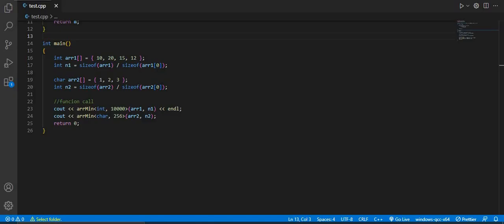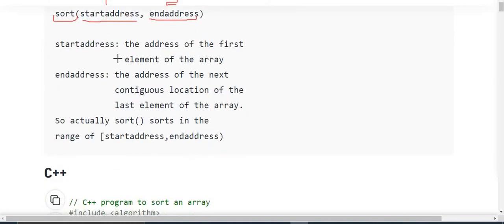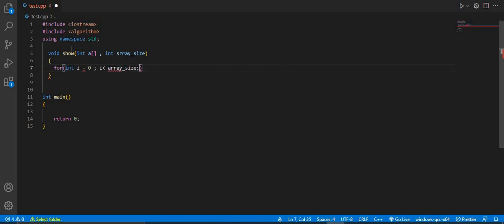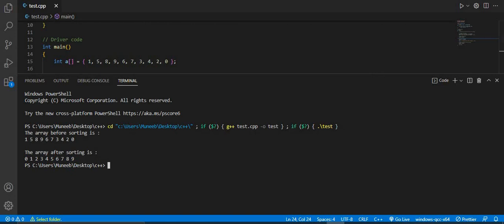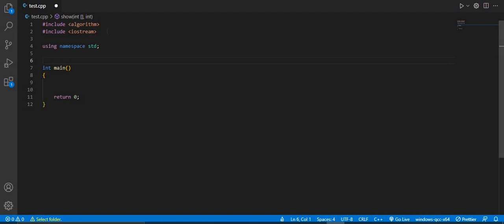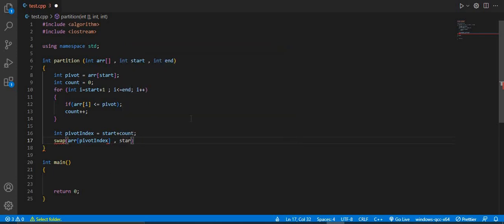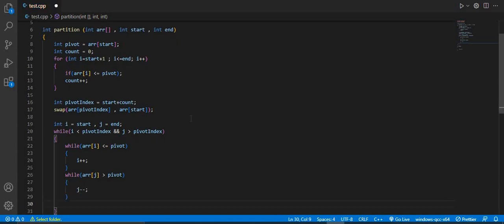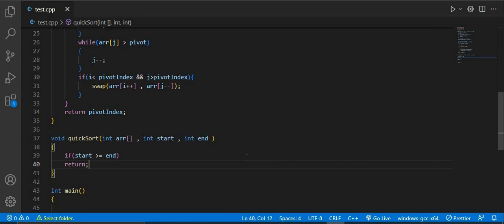Standard Template Library (STL) in C++ Lesson 5 | Introduction to Sorting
This is Fifth of our C++ STL Tutorial series
The Standard Template Library is a software library originally designed by Alexander Stepanov for the C++ programming language that influenced many parts of the C++ Standard Library. It provides four components called algorithms, containers, functions, and iterators
Templates in C++ is an interesting feature that is used for generic programming and templates in c++ is defined as a blueprint or formula for creating a generic class or a function. Simply put, you can create a single function or single class to work with different data types using templates.